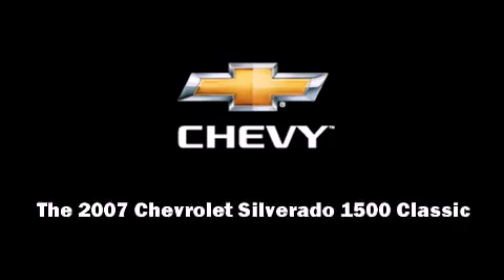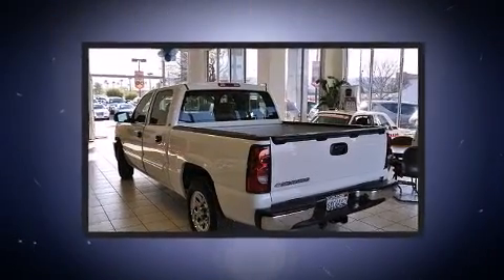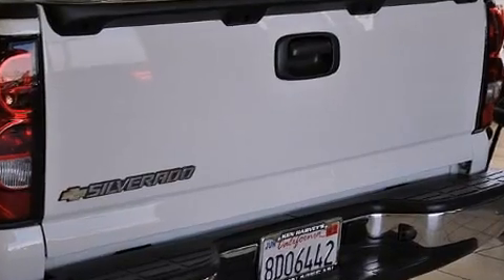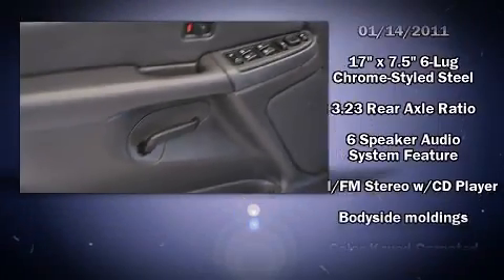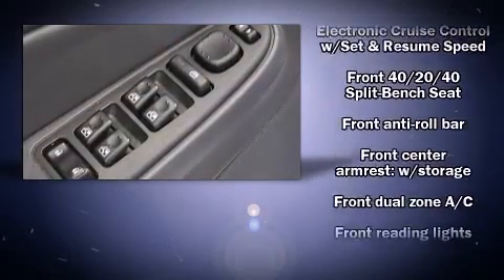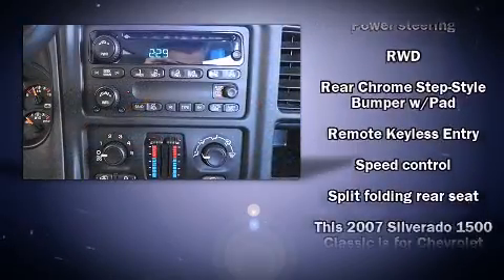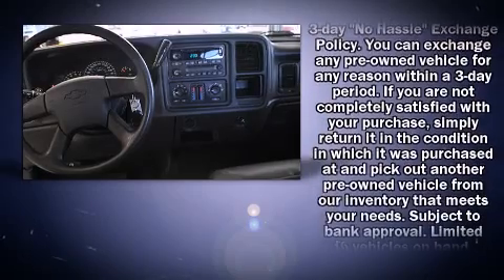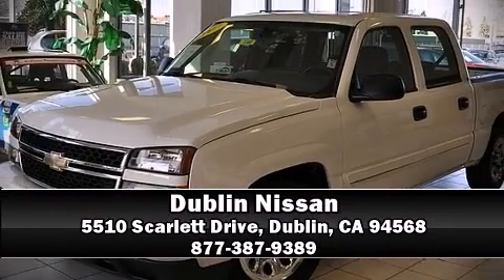2007 Chevrolet Silverado 1500 Classic LS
Dublin Nissan
5510 Scarlett Drive

Here's a great deal on a 2007 Chevrolet Silverado 1500 Classic. It features an automatic transmission, rear-wheel drive, and a powerful 8 cylinder engine. This model accommodates 6 passengers comfortably, and provides features such as: delay-off headlights, 1-touch window functionality, a front bench seat, front dual-zone air conditioning, tilt steering wheel, an overhead console, and power windows. Premium sound drives 6 speakers, providing you and your passengers a sensational audio experience. Safety equipment has been integrated throughout, including: dual front impact airbags, ignition disabling, and ABS brakes. A Carfax history report indicates just one previous owner. Our knowledgeable sales staff is available to answer any questions that you might have. They'll work with you to find the right vehicle at a price you can afford. Stop in and take a test drive!